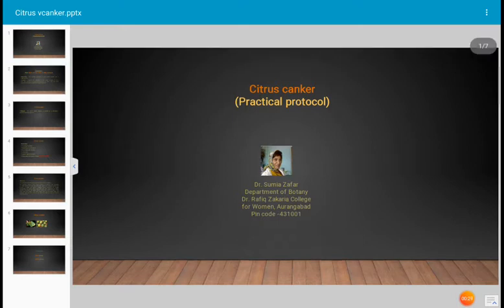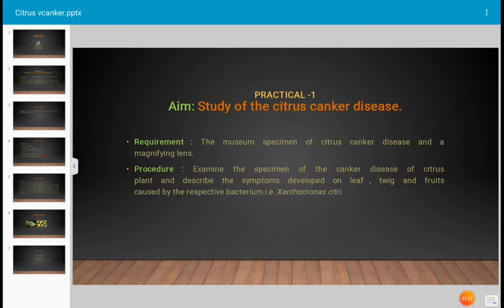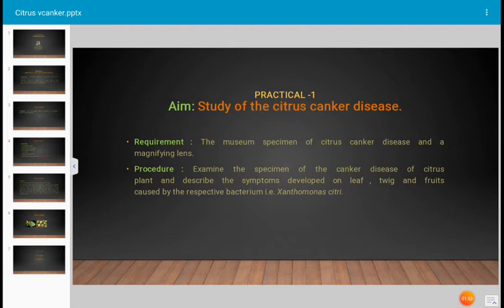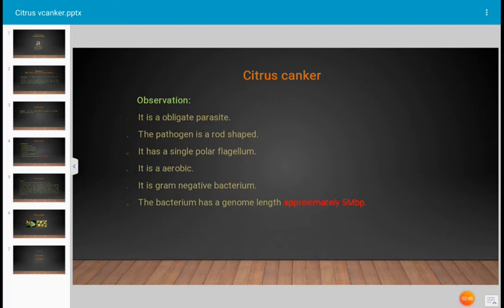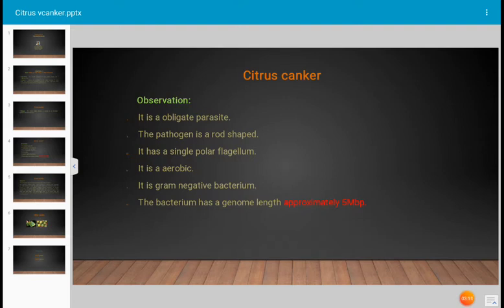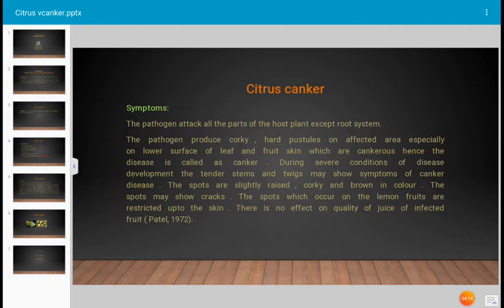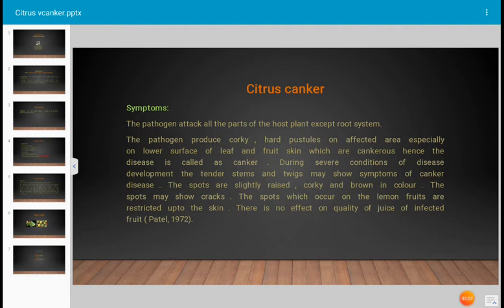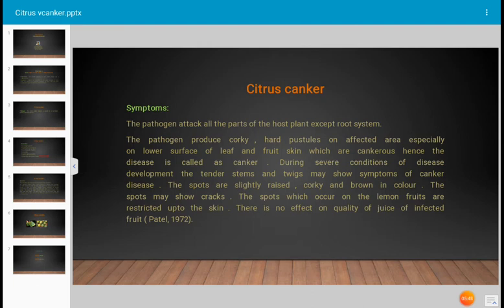Citrus canker, Practical